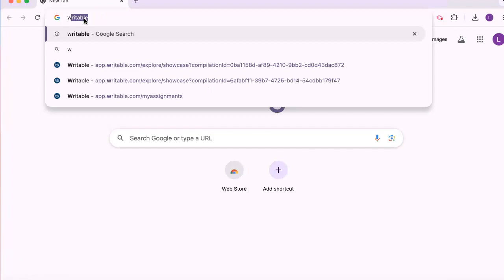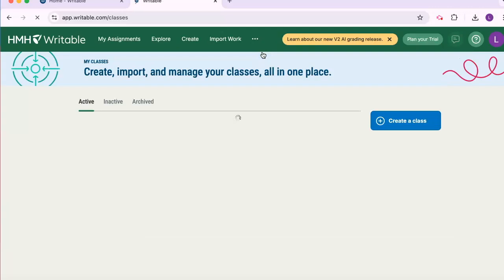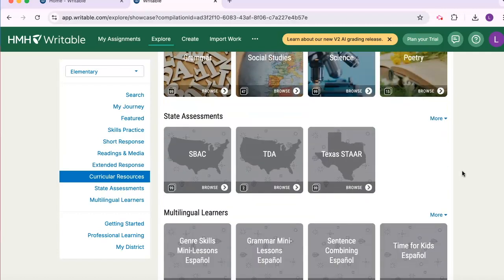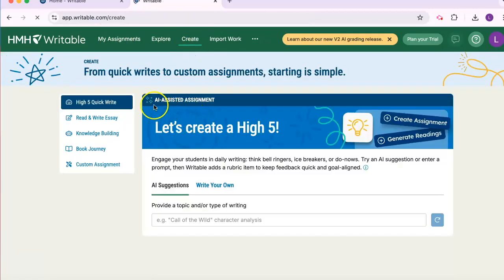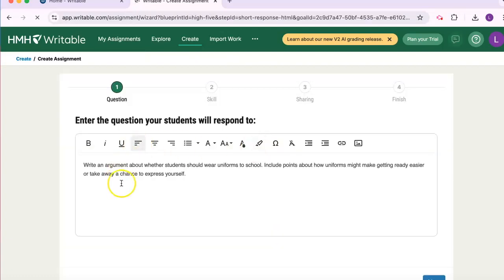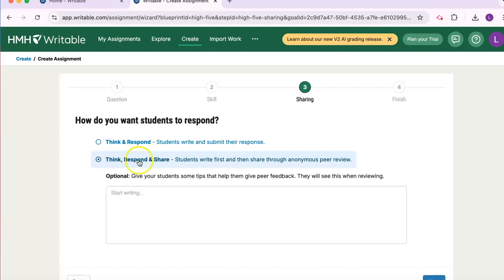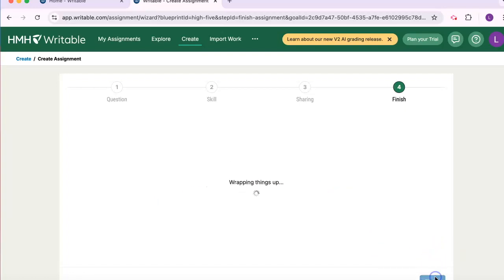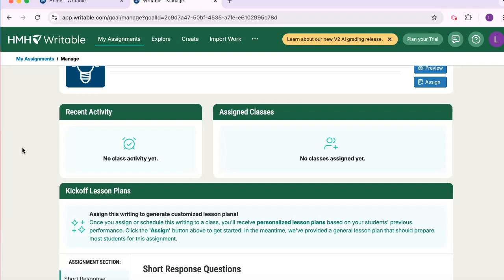How to use Writable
EDTC 6351 Screen cast on how to use Writable.